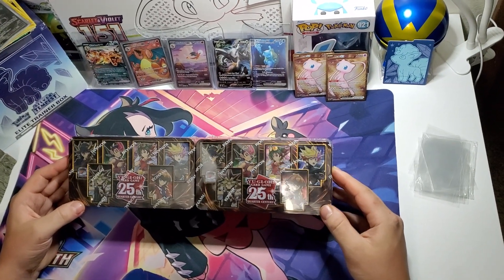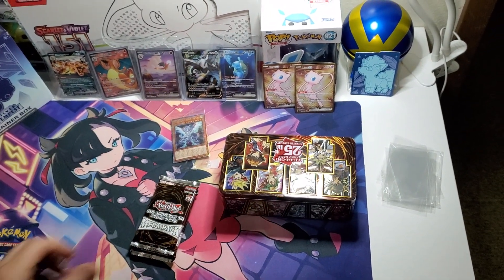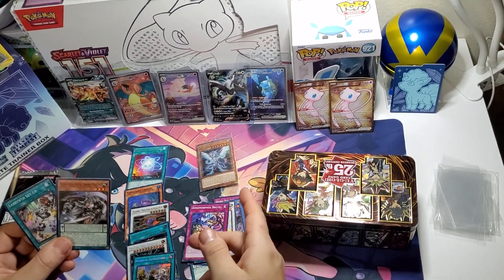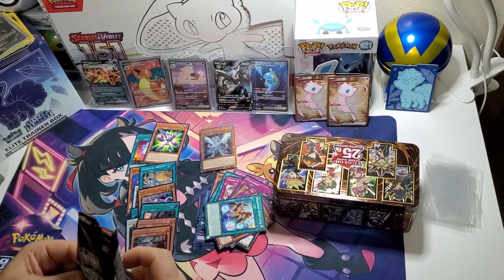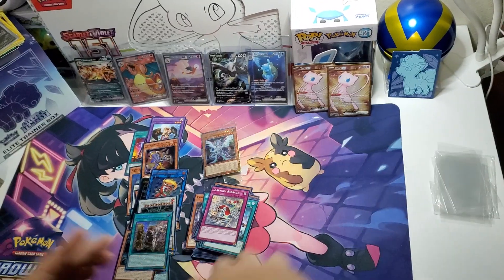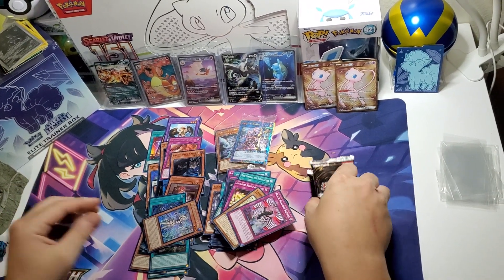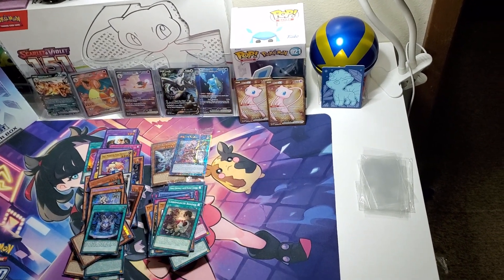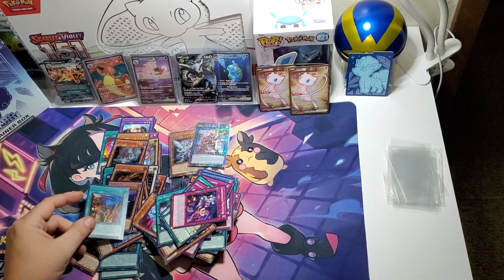New year Yugioh 25 anniversary tins